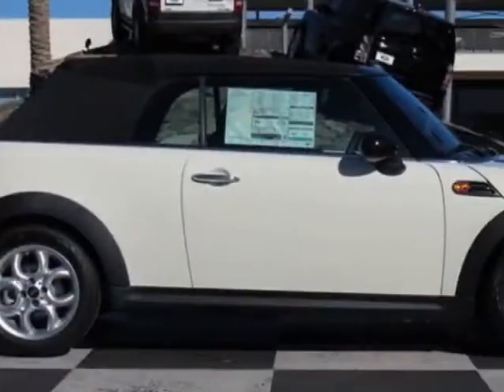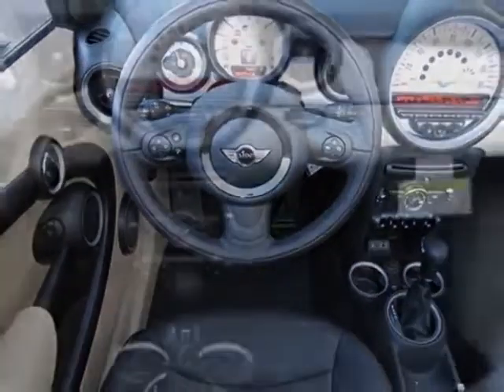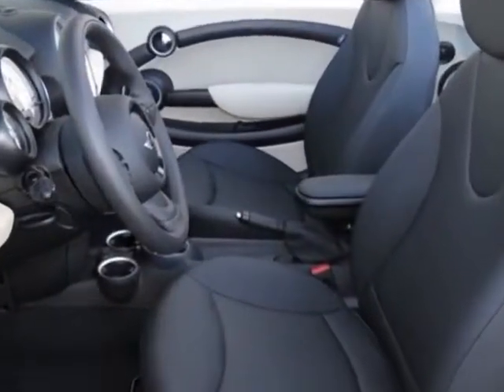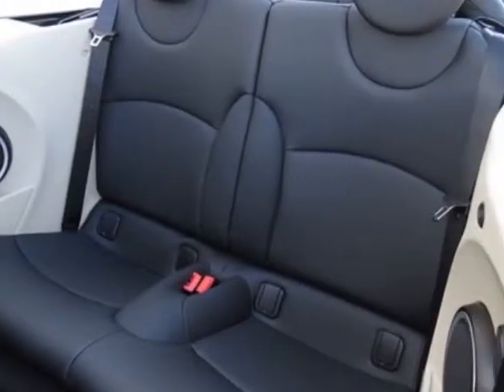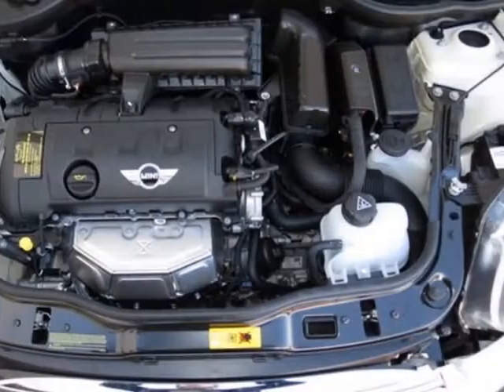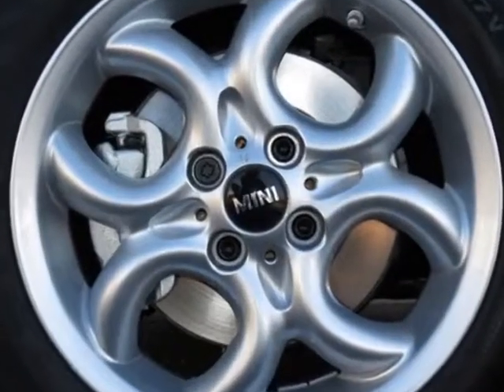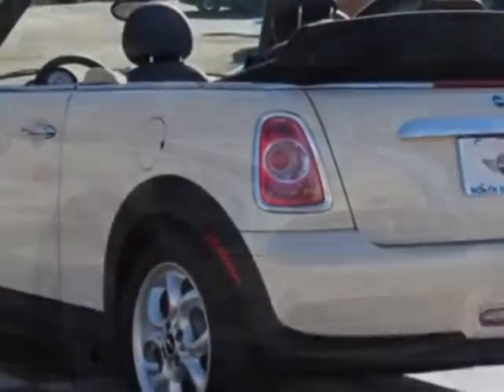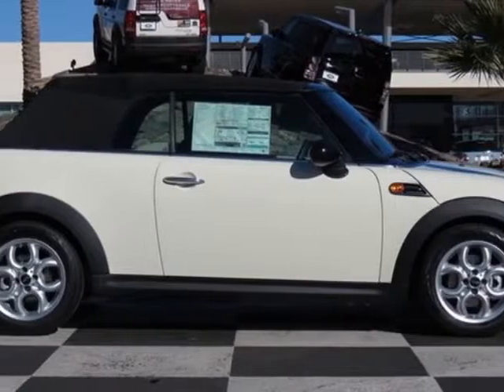2013 MINI Cooper Convertible 2dr Convertible - Phoenix, AZ